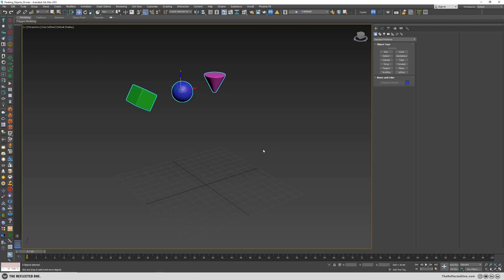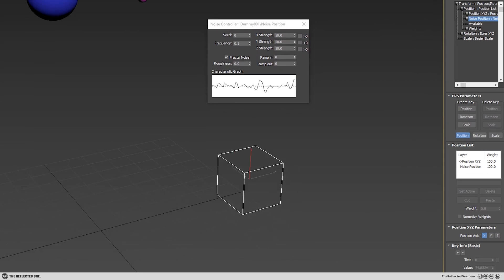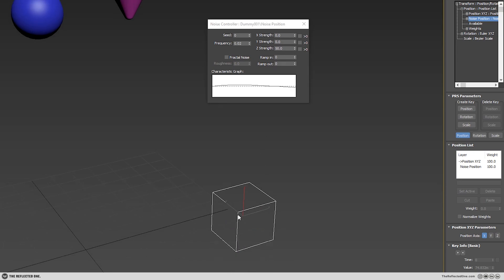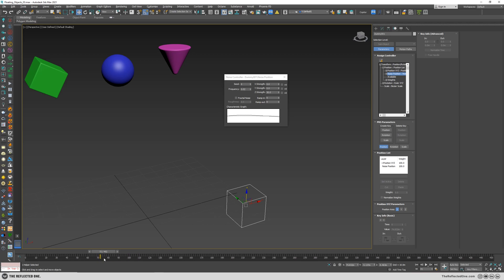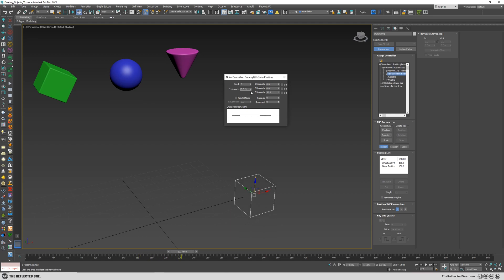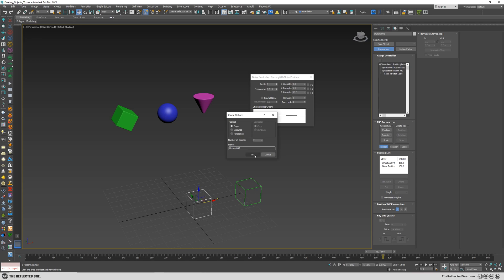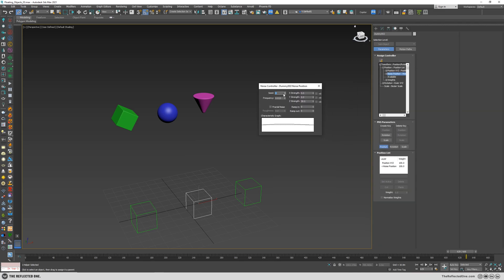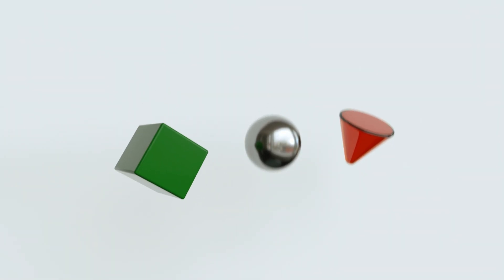SOLVED: Floating object effect in 3dsmax | Max Quick Tip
another quick tip for today on how to create Floating object effect in 3dsmax.